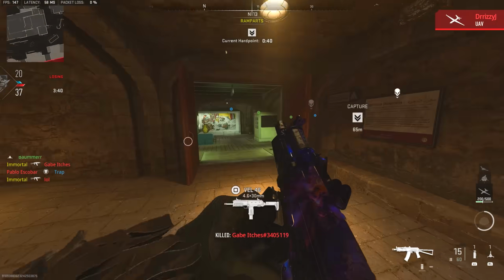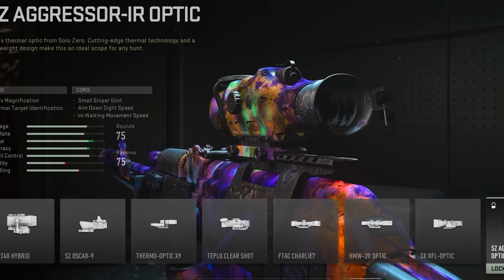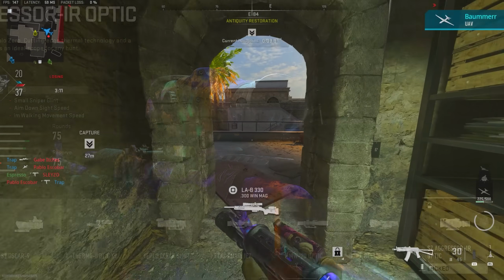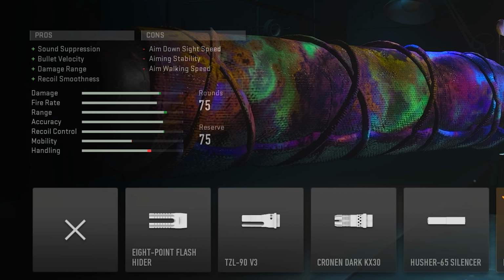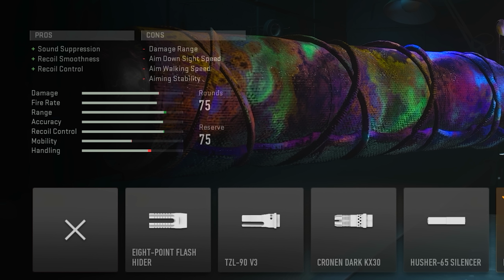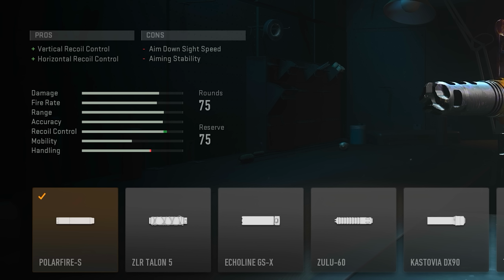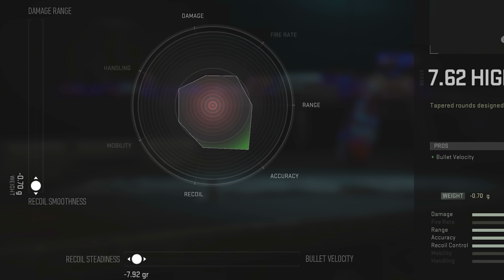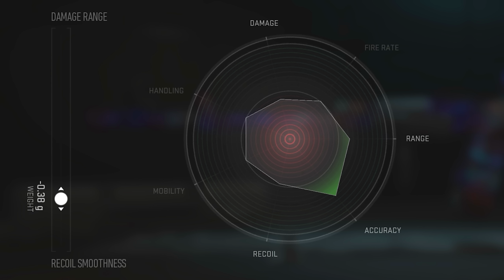Modern Warfare 2: The Gunsmith Is EXTREMELY BROKEN...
The Gunsmith in Modern Warfare 2 & WARZONE 2 is very broken...

0:00 – The Gunsmith in Modern Warfare & WARZONE 2 is broken… Again
1:21 – MW2 Attachments are still glitched…
2:17 – Modern Warfare 2 Attachment Stats aren’t accurate
5:00 – Modern Warfare 2’s Tuning System is also Very inaccurate
8:00 – Pro-tuned Blueprints Hide Valuable Information

In this video, we're breaking down the BROKEN GUNSMITH UPDATE in Modern Warfare 2 and WARZONE 2! COD WARZONE 2.0 and Modern Warfare II saw a lot of New Updates with the Gunsmith this year, however there's several Gunsmith Updates in MW2 and WZ2, and even DMZ that are very broken. This includes Mw2 Attachments, WARZONE Weapon Tuning, & More!